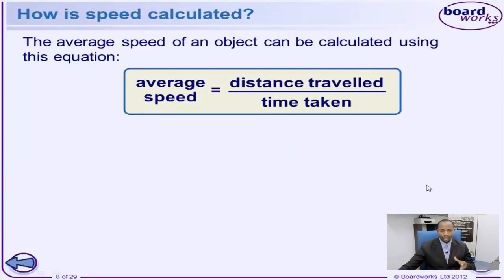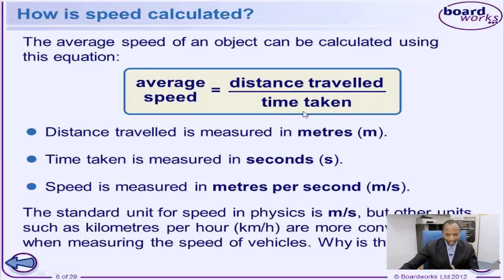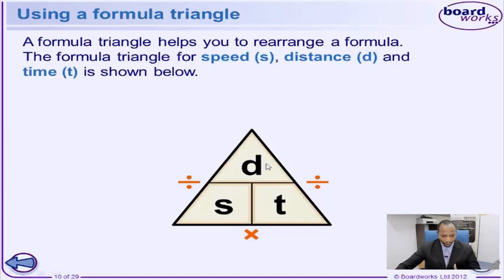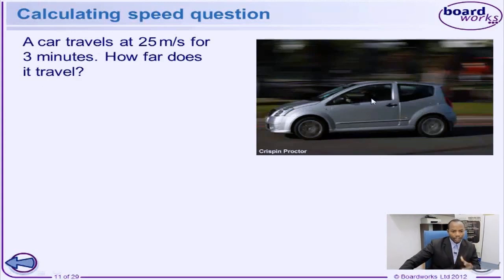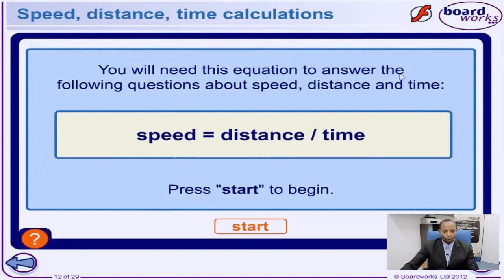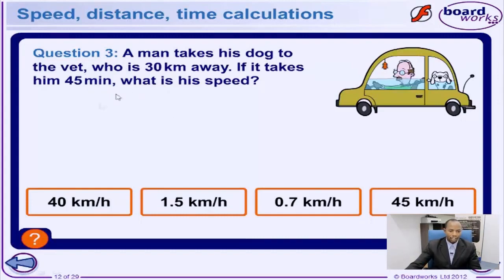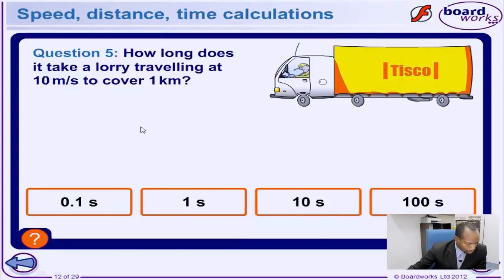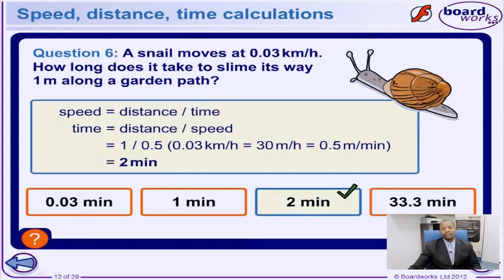IGCSE Physics Speed and Velocity ~ Part 2